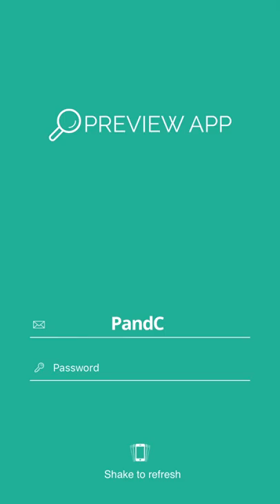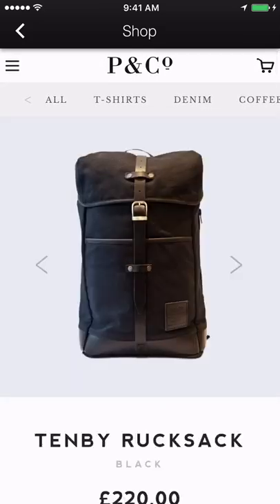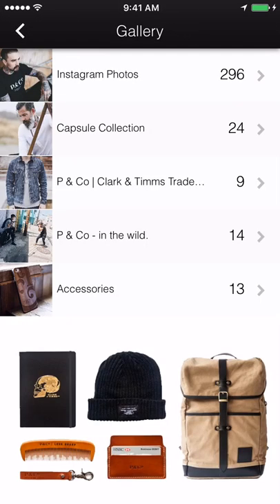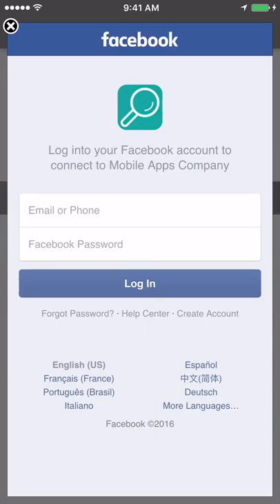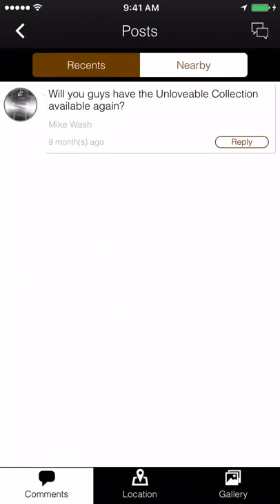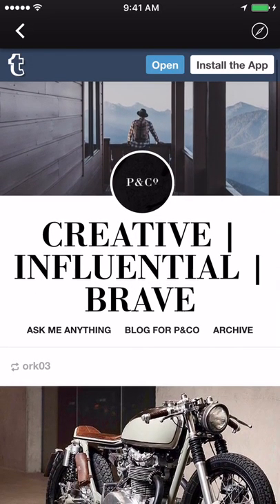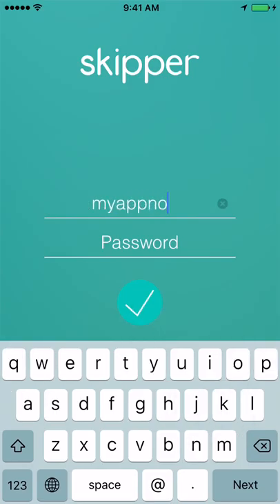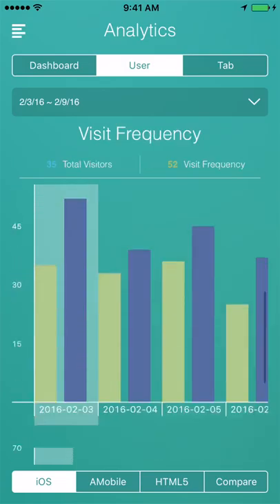Mens Clothing App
In this video, we provide an in-depth peek at how a mobile app can work for your men's clothing store. The app is optimized for Apple and Android devices.